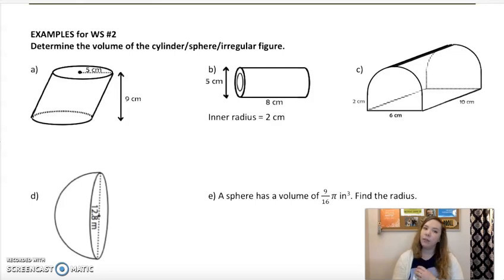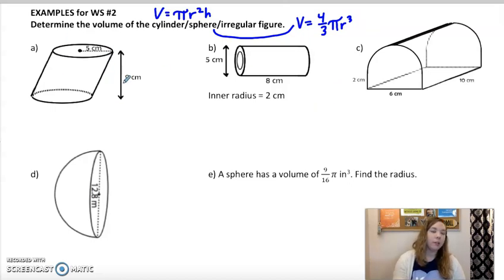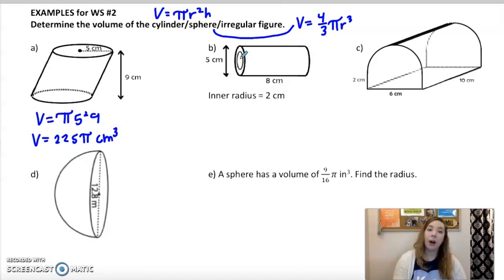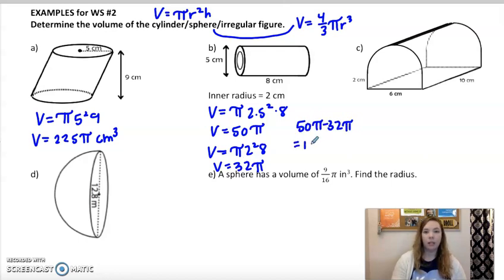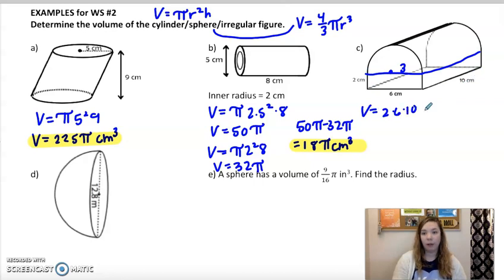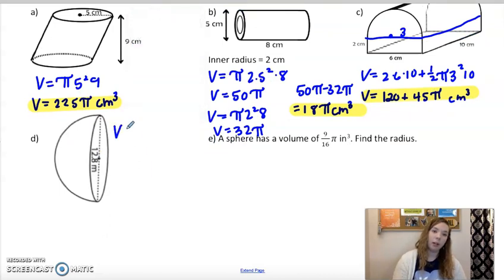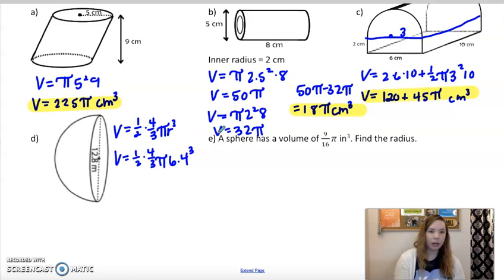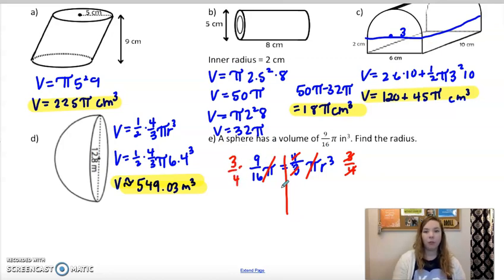Volume of Cylinders and Spheres